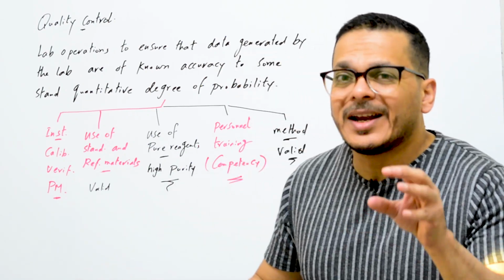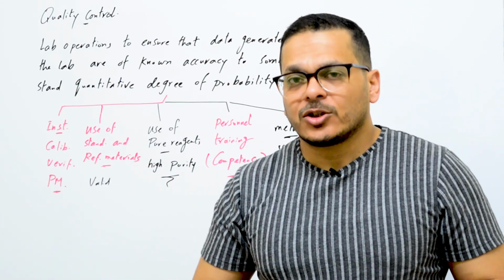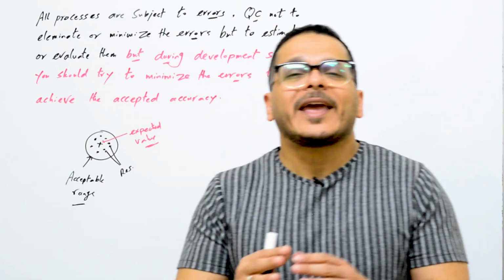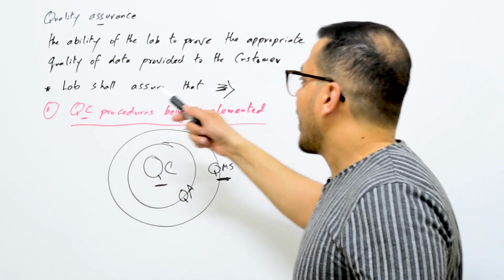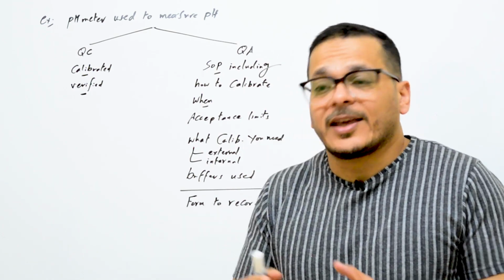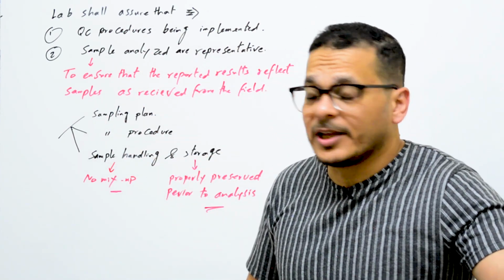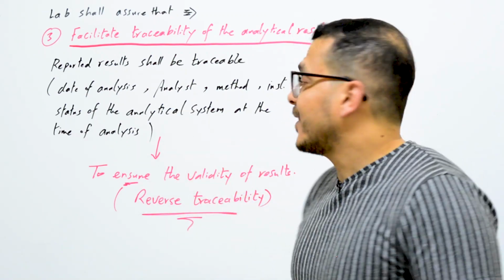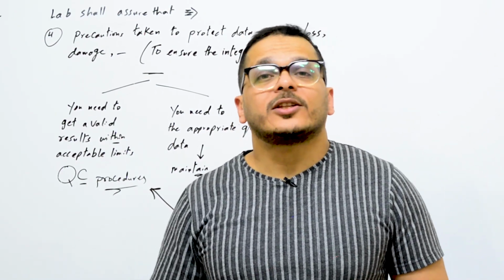The difference between QA & QC